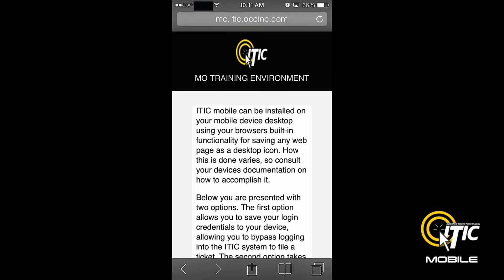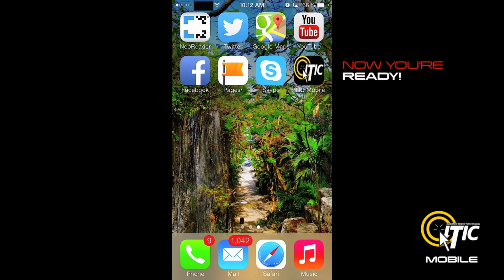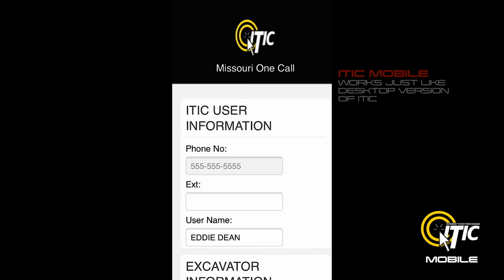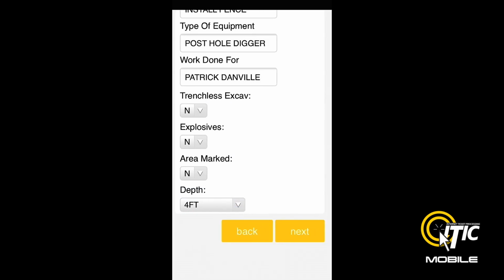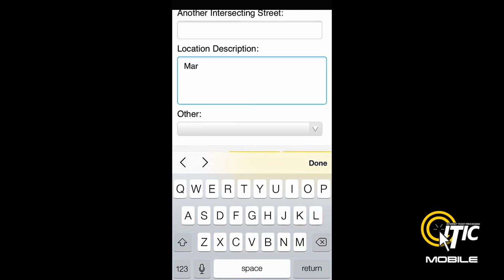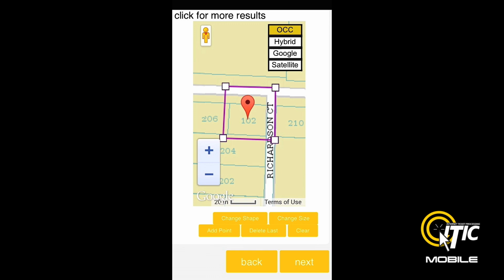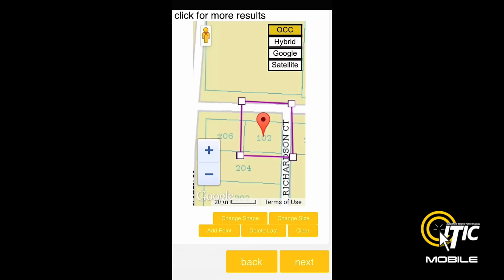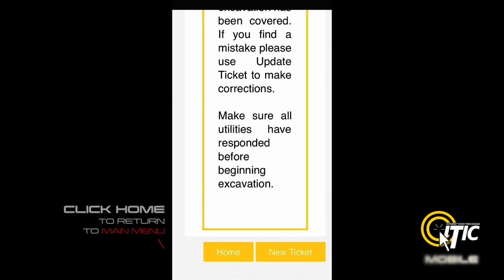ITIC Mobile Tutorial - Missouri One Call System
Missouri One Call System and One Call Concepts put Safe Digging in the palm of your hand! Introducing ITIC Mobile.

EASY ACCESS.
Use ITIC Mobile from any Smartphone, Tablet or other mobile device.

HASSLE FREE.
No need for downloading an 'app' or other content from a website. ITIC Mobile runs independently. No need to worry about downloading 'updates' or waiting for enhancements to install, either - we take care of it on OUR end so you don't have to!

ITIC Mobile has the same features as the Desktop Version of ITIC, now OPTIMIZED for all mobile devices. Features like:

• PROFILES
• MULTIPLE MAP VIEWPOINTS
• EASY AUTO-FILL FIELDS
• DROP-DOWN MENUS
• TAP-AND-DRAG MAPPING
• NEW GPS LOCATION ASSISTANCE
• FILE YOUR TICKETS 24/7/365

ITIC & ITIC Mobile are fully developed and supported by the One Call Concepts Systems Division.